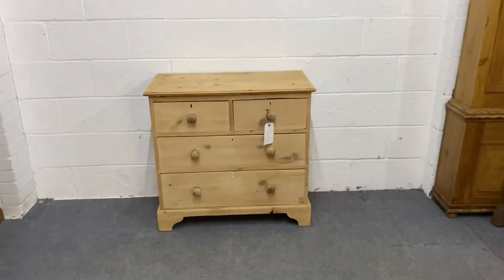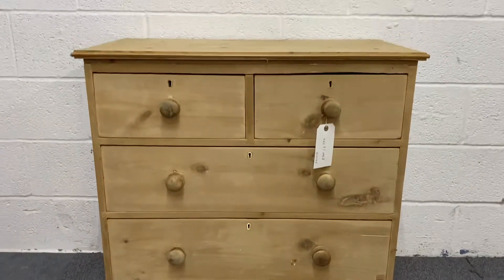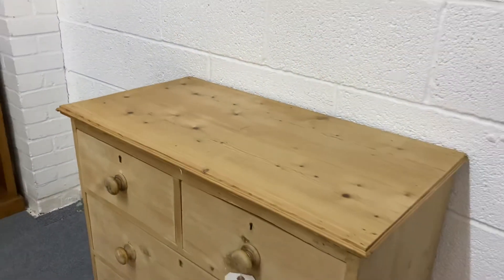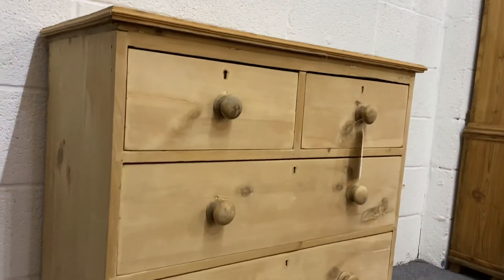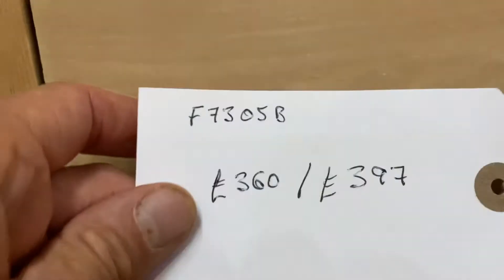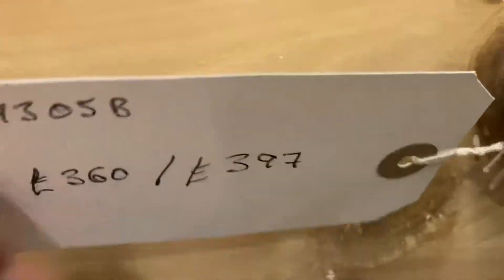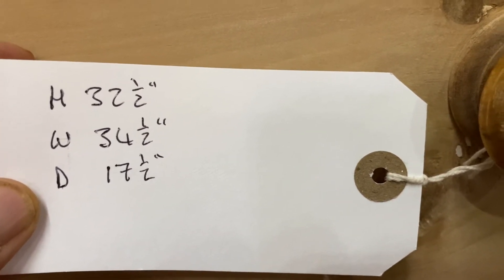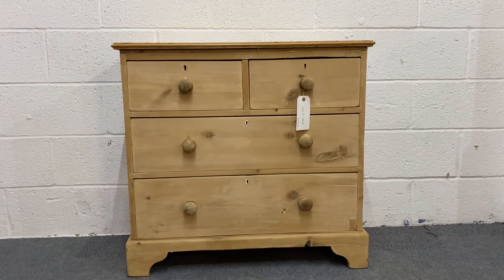Small 2 Over 2 Victorian Pine Chest Of Drawers (F7305B) - Pinefinders Old Pine Furniture Warehouse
A small Victorian pine chest of drawers, with 2 small drawers over 2 full width drawers, each with original wooden knobs. Currently in bare wood but can be waxed or painted for you.

This chest of drawers has now sold. All of the antique pine chests of drawers we currently have for sale can be seen on our